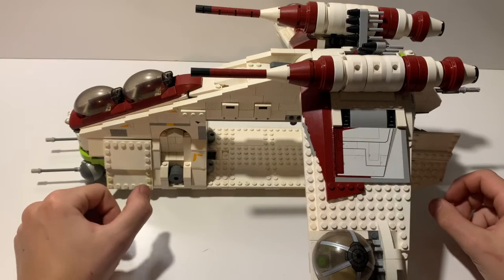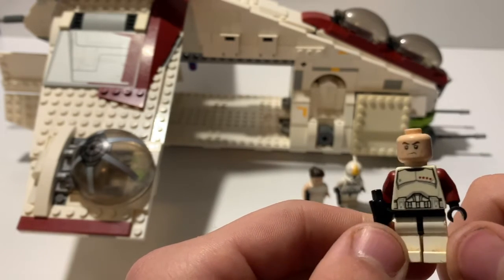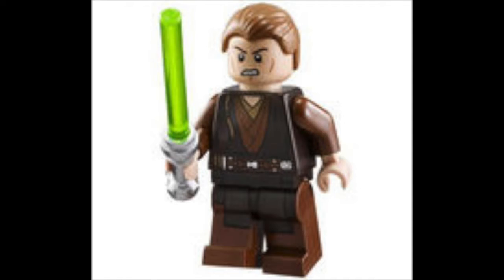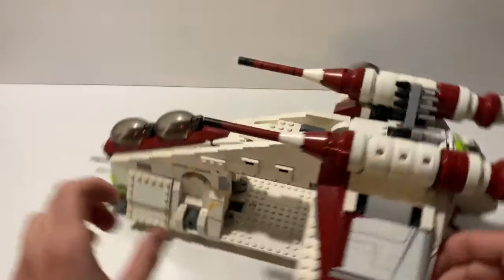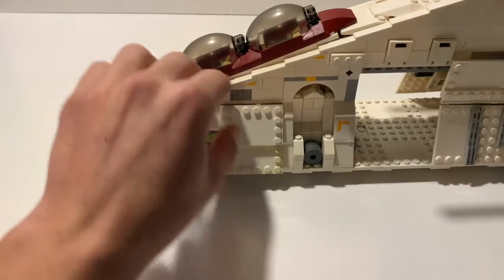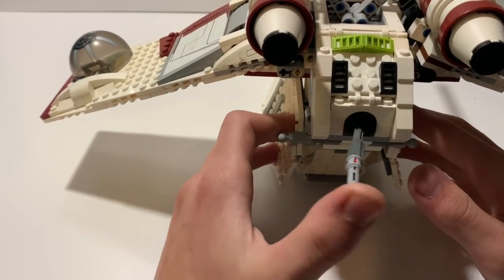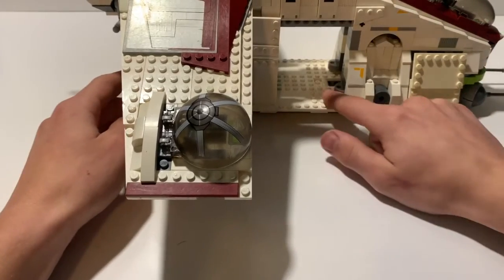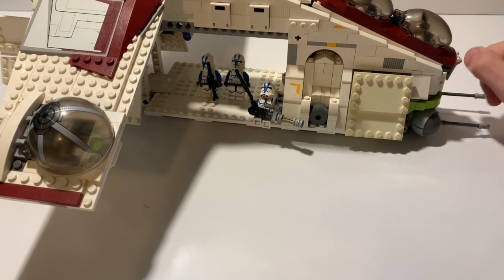Lego Star Wars Republic Gunship Review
This is my 2013 Lego Republic Gunship. Bought it when it came out, eventually letting it become spare parts for other builds I would work on. As the official first build in my " Old Legos" series, this was the first restoration I did from my Lego bin.
There were some changes and modifications that were made to this gunship, so not all of the details are the same, however, the gunships main features are still intact.